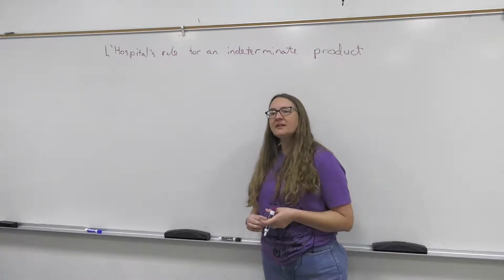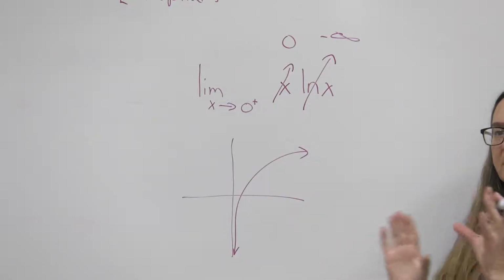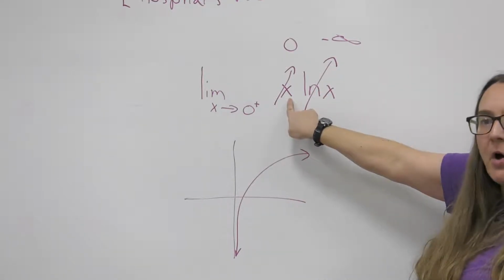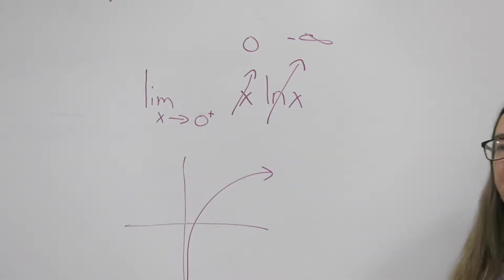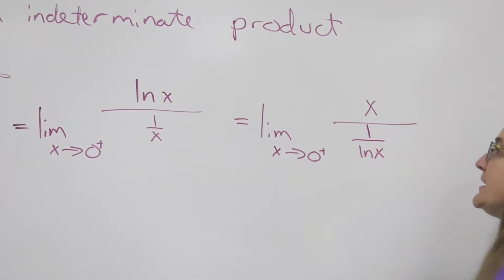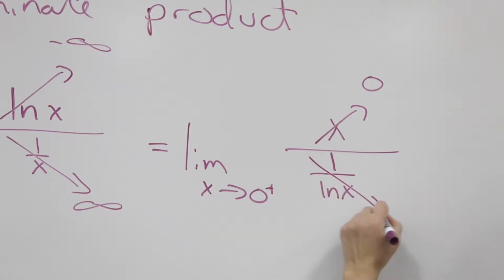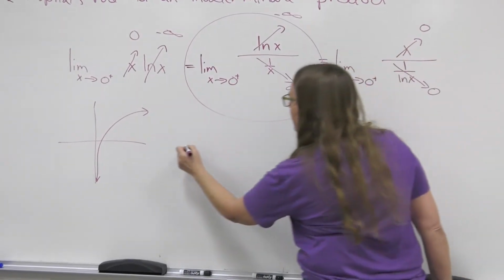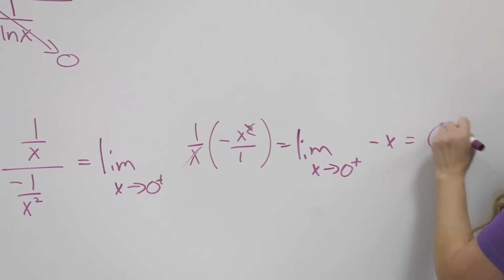3A 4_4 Indeterminate Product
This video shows an example of using L'Hospital's rule to evaluate a limit where we get an indeterminate product.